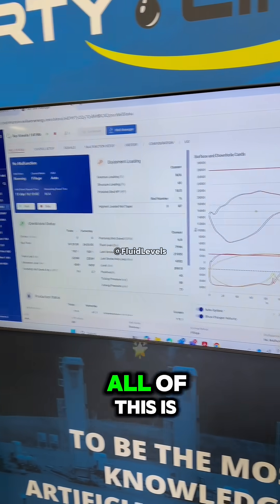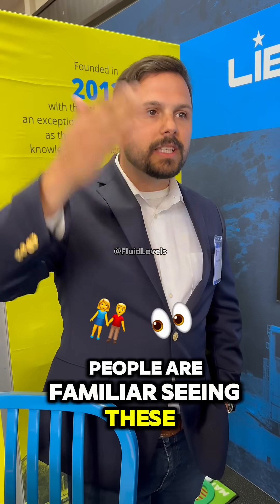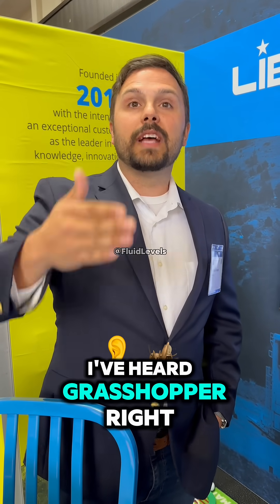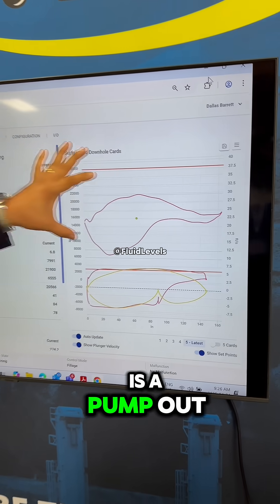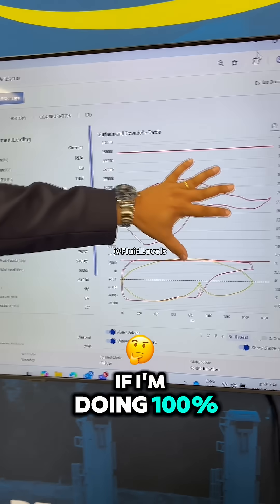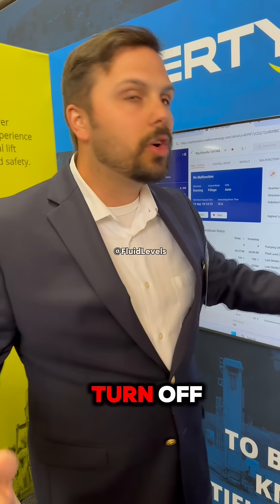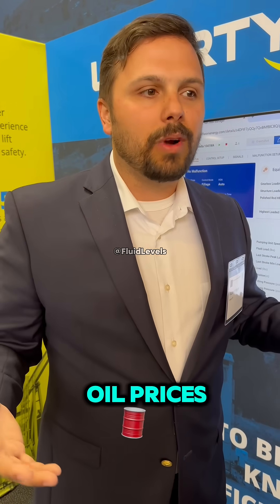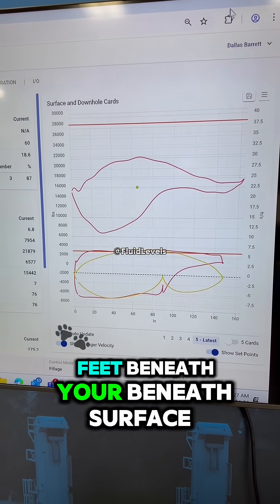Pump Off Controllers explained by Russell Messer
Russell Messer, What is a Pump Off Controller?